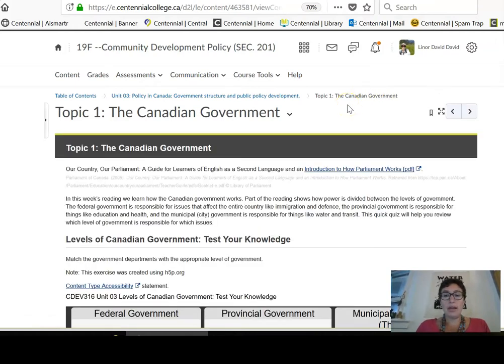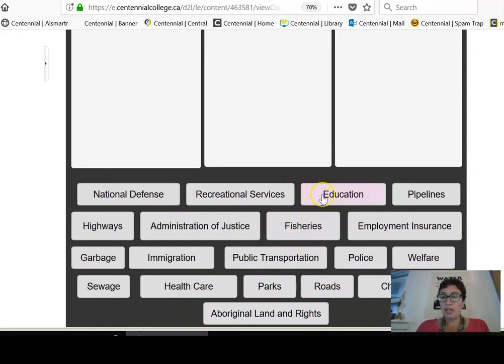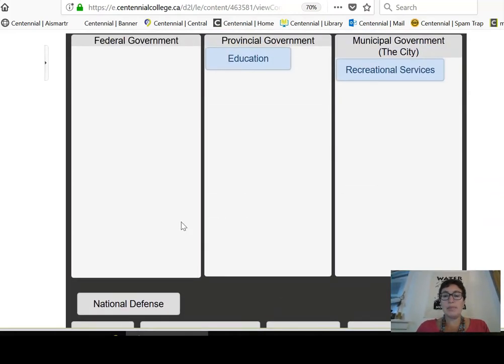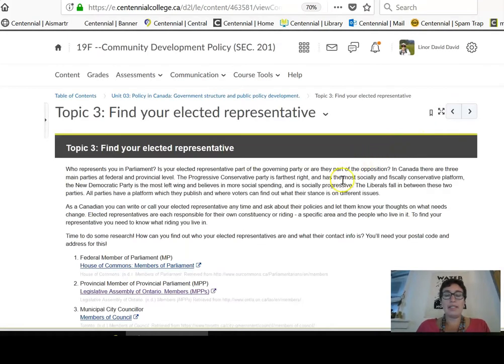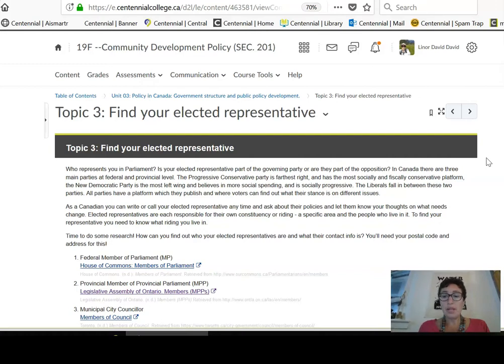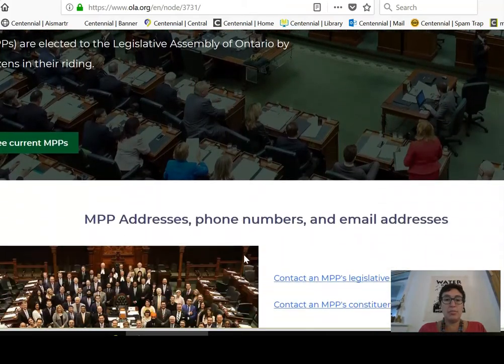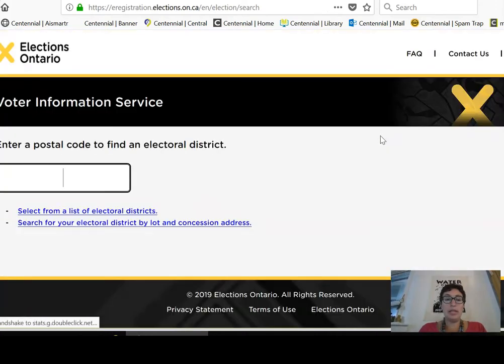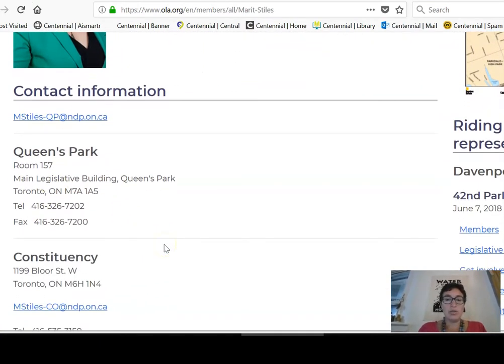Week 3 finding your elected representative